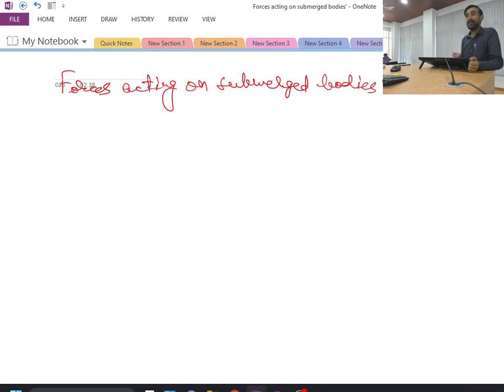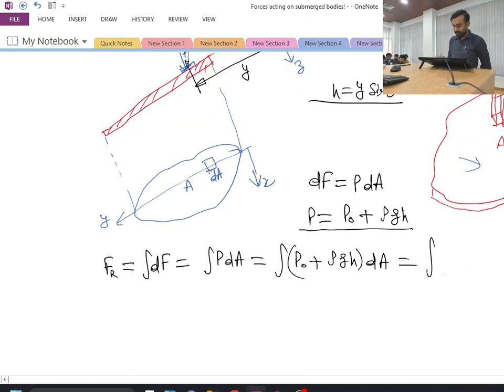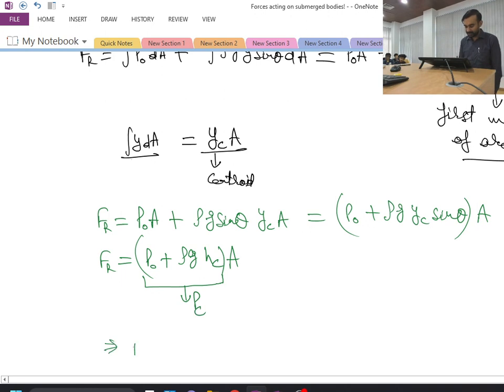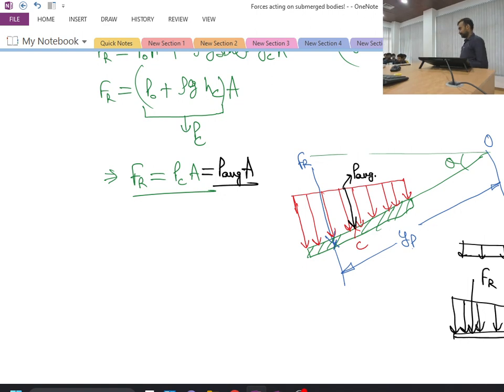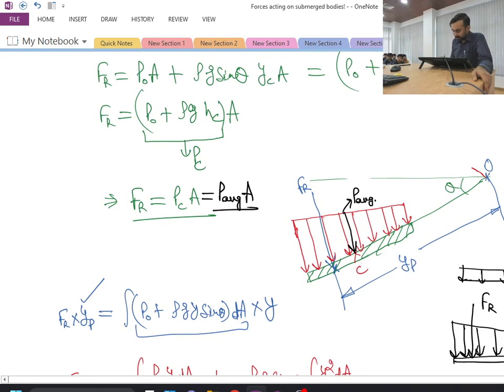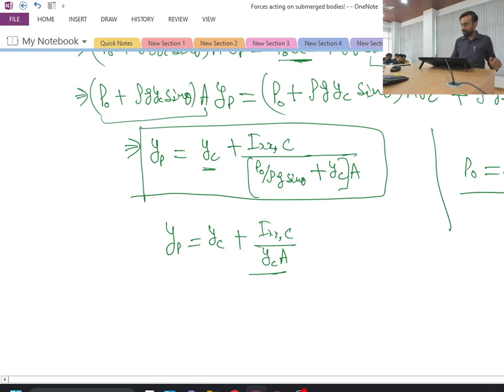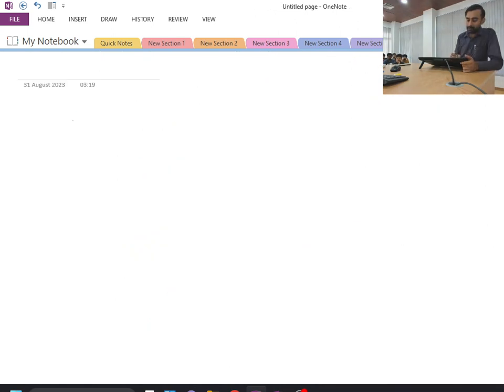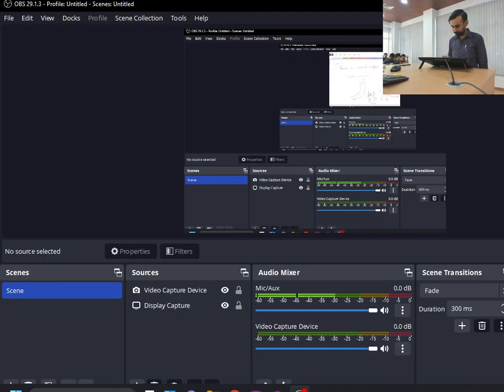Lecture 11: Hydrodynamic Forces on Submerged Plane and Curved Surfaces